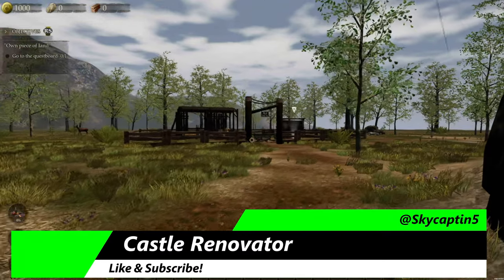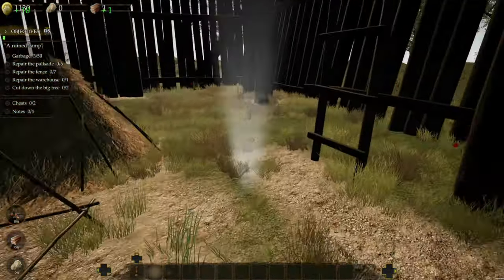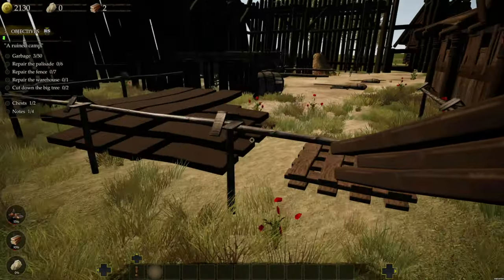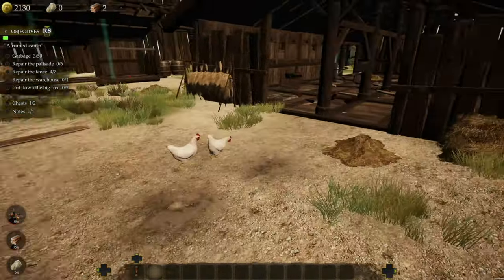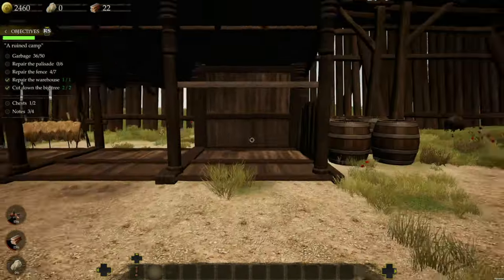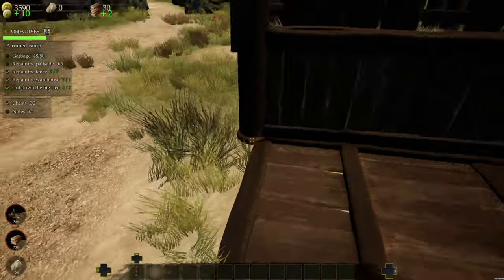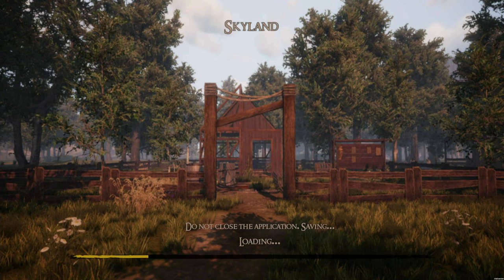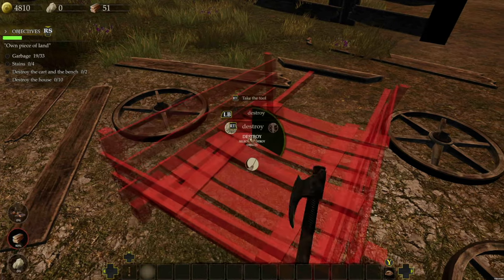Castle Renovator Xbox Series X Gameplay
Castle Renovator Xbox Series X Gameplay of this cleaning & repairing game. Build places to rent, work your way up to become a king of this dynasty in order to get rid of problems. Xbox Store [Ad]. Sweep, declutter or use other cleaning methods to really make a difference in the realm.

Castle Renovator Xbox Series X Gameplay where you build your own kingdom and customize it to your liking. You start on your own inherited piece of land. Work as a craftsman to clean, repair, build and decorate medieval, renaissance and baroque buildings and castles. Visit beautiful locations, breathe new life into old rooms and as you know - hard work pays off - so maybe one day you will become the King?

Castle Renovator XboxSeriesX Gameplay Review where do you want to see what the castle chambers look like in different locations? By completing quests you will have the opportunity to visit many beautiful lands where in addition to castles you will have the opportunity to clean, clean, build, renovate, repair and decorate sheds, barns, huts, houses, mansions, palaces and even pirate ships!

Design the surroundings of the castle. Choose and plant trees in the courtyard, place animals in the crofts. Choose the shapes and designs of flags and pennants. The ultimate best Castle Renovator Xbox Series X review and gameplay.